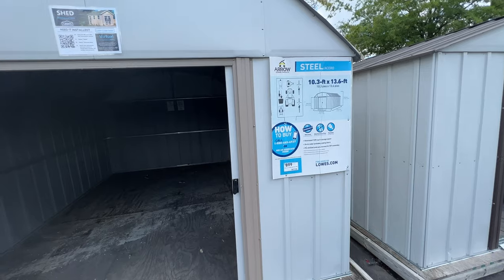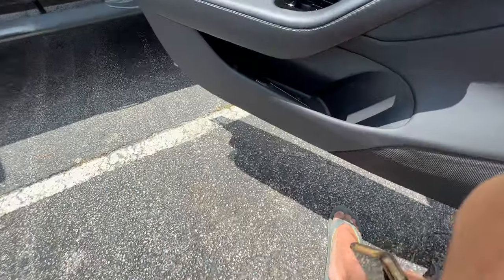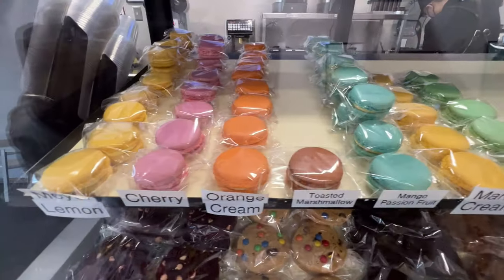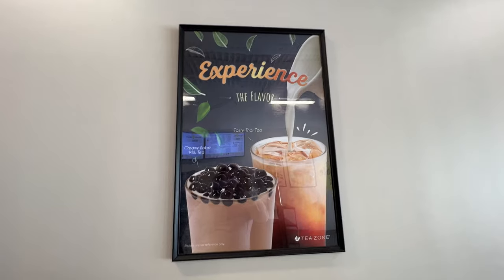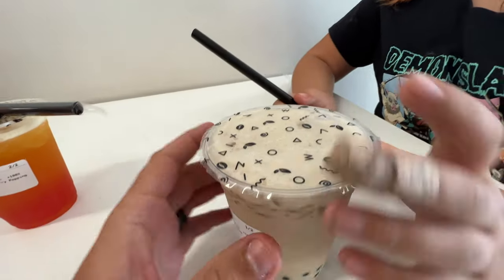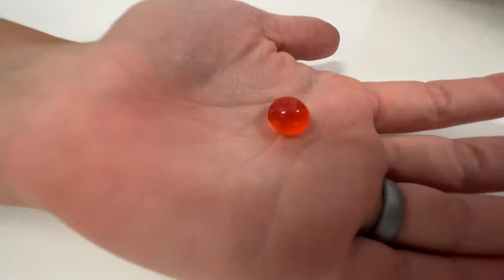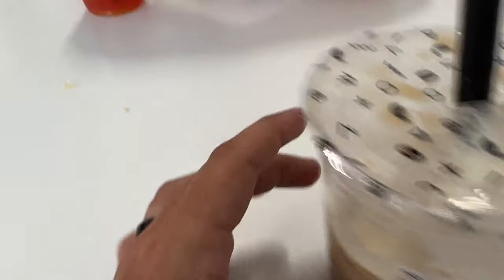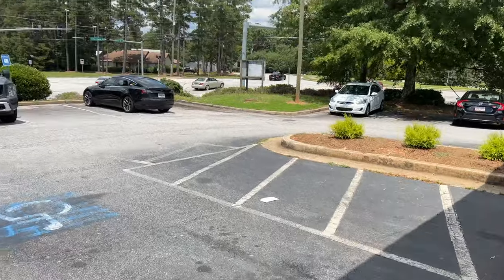Trying Bubble Tea For the First Time! ( Boba Tea )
Today we went to Douglasville, Georgia to check out The Bubble Hut. A place that makes Bubble Tea's or Boba Tea. These drinks come with little balls in them, that you can pop in your mouth and add flavor to your drink. Something new a different to try.